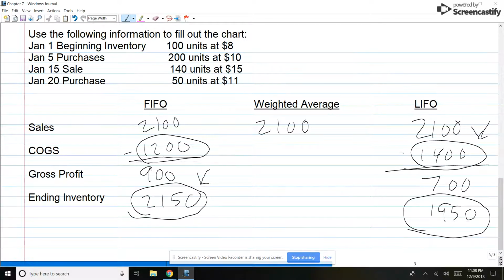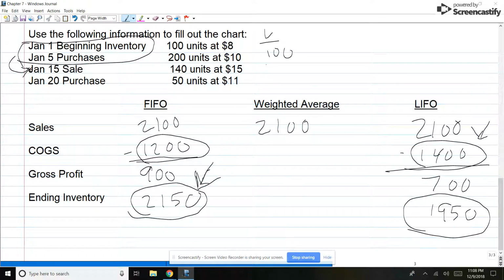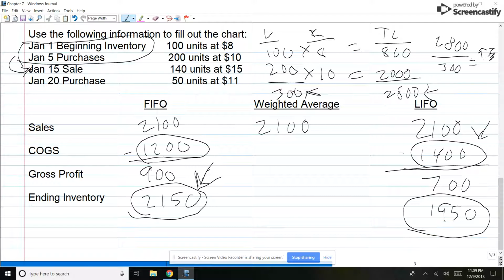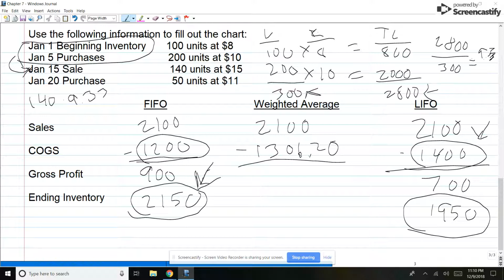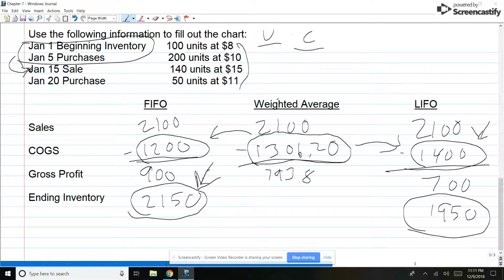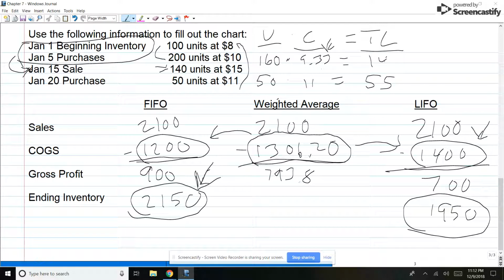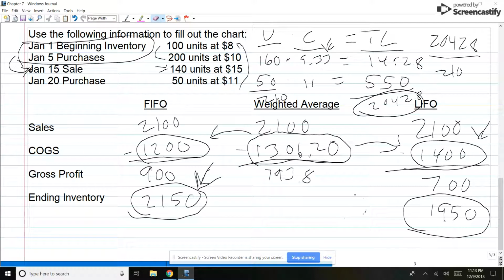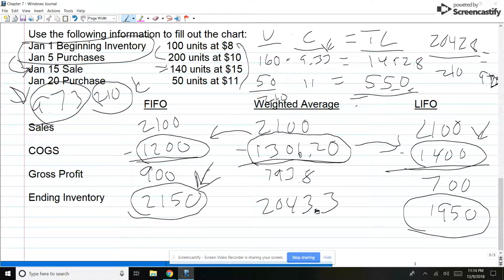Inventory (2/2)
Went over weighted average method.